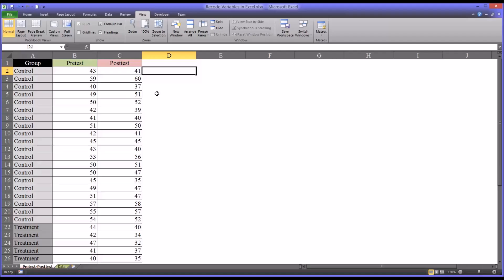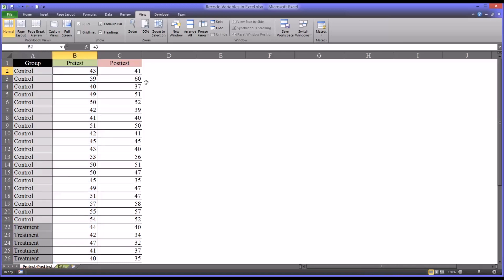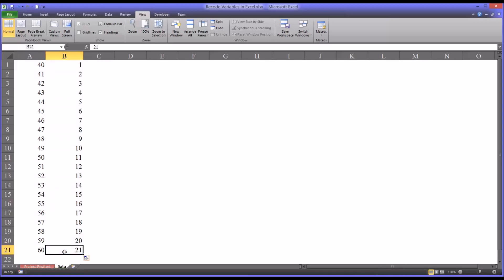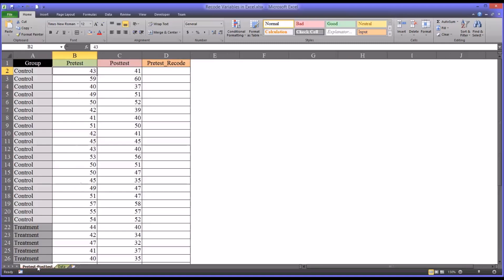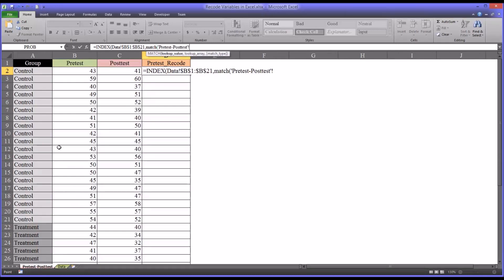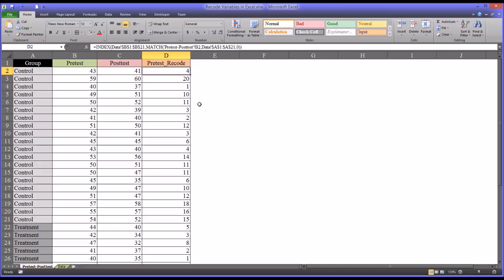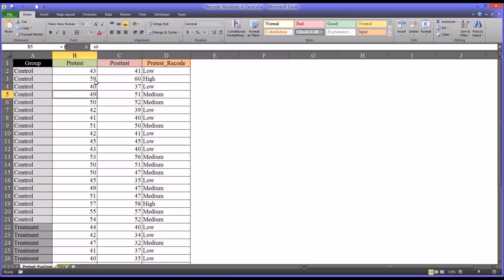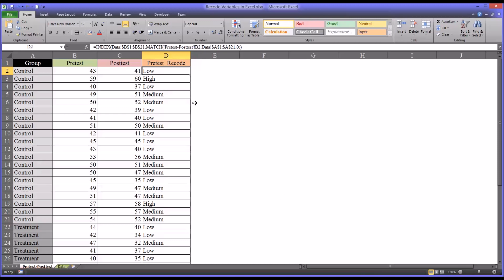Recoding Variables in Excel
This video demonstrates recoding variables using Microsoft Excel. It compares recoding variables with Excel to the “Recode into Different Variables” feature in SPSS.